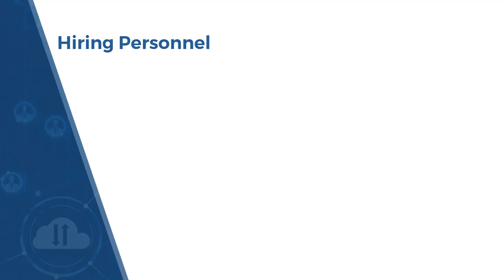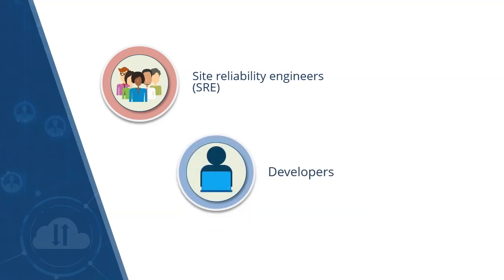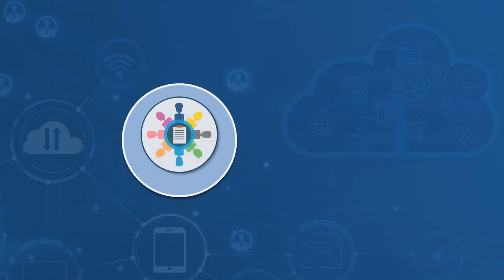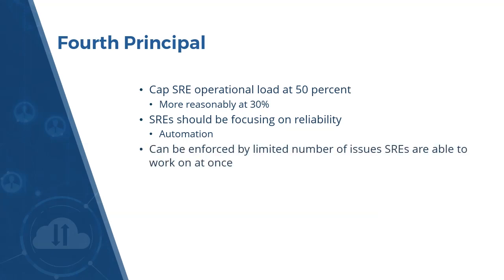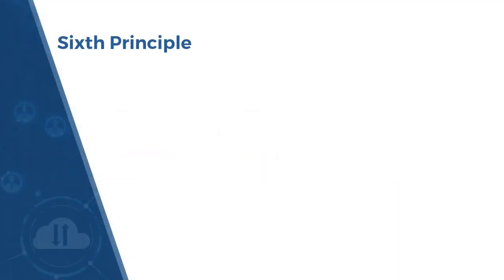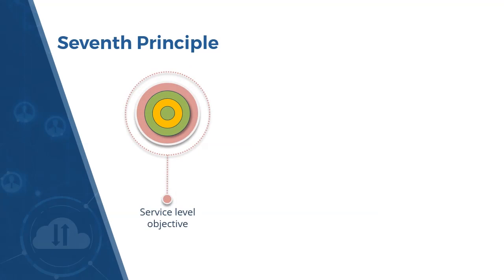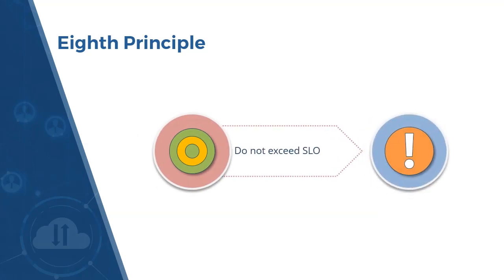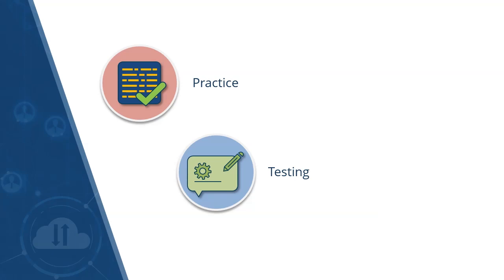Principles of Site Reliability Engineering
This 7-minute course excerpt from DevOps instructor Aaron Sampson can help you maximize your DevOps investment. Examine nine core Principles of Site Reliability Engineering and implement a DevOps approach to building and maintaining your organization.

About Skillsoft